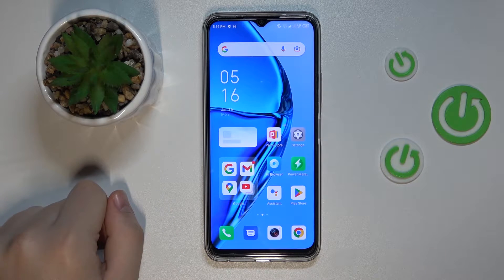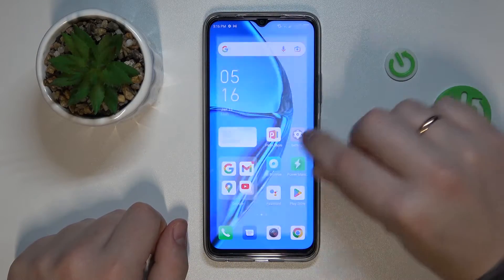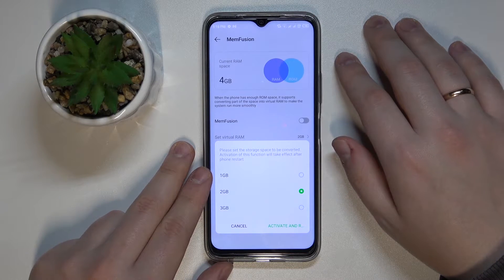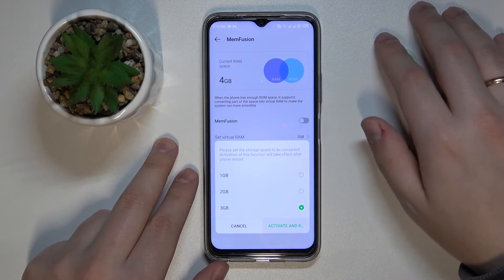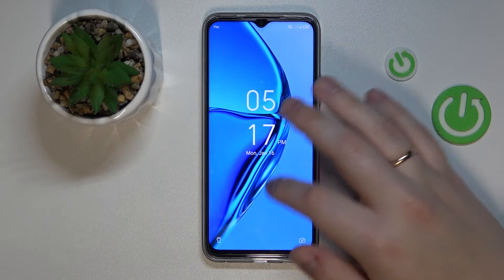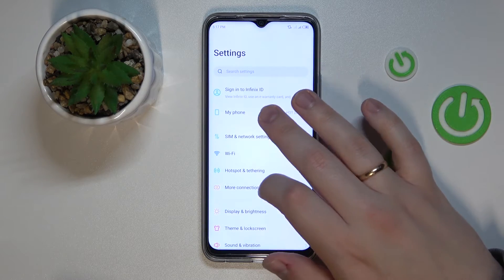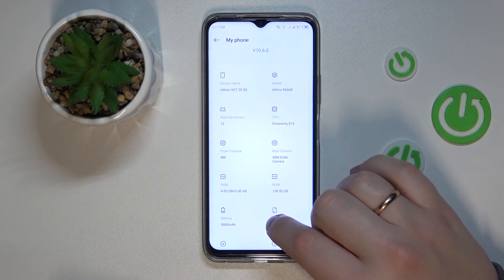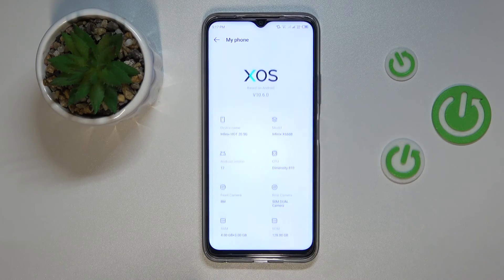How to Extend RAM Memory on INFINIX Hot 20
Find out more info about INFINIX Hot 20:
Do you want to add 1GB, 2GB or 3GB of RAM to your INFINIX Hot 20? Let's watch this tutorial. We will show you how to find the Memory settings and then how to easily increase the RAM memory on your phone. Go to our YouTube channel if you want to know more about phone.

How to extend RAM memory on INFINIX Hot 20? How to add more RAM memory to INFINIX Hot 20? How to extend memory on INIFNIX Hot 20? How to use MemFusion on INFINIX Hot 20?